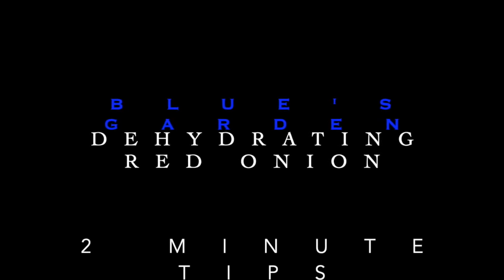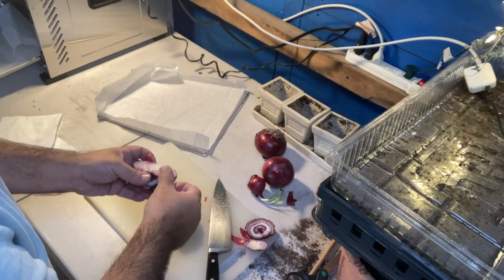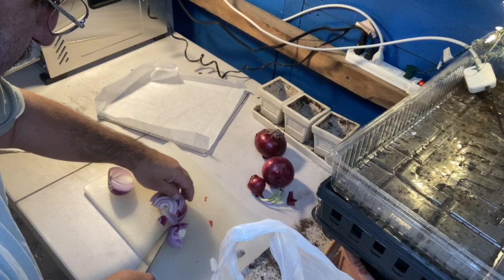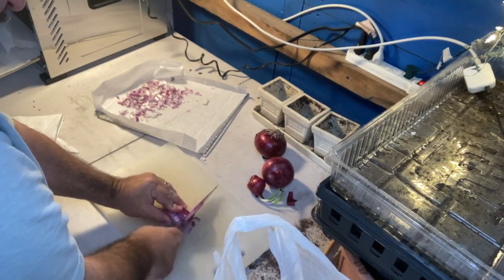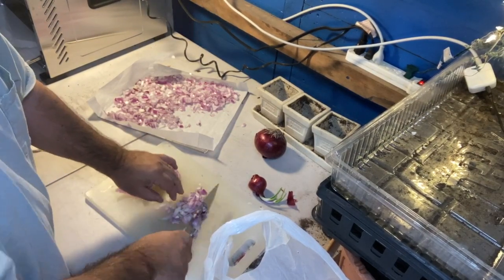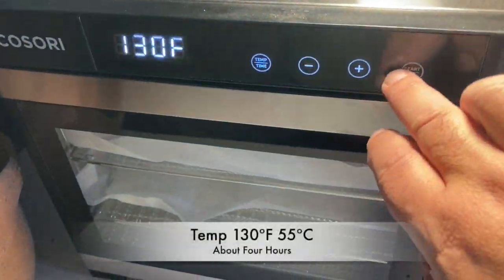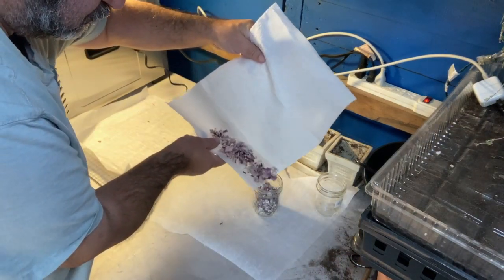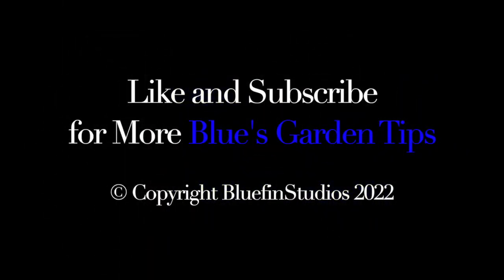Dehydrating Onions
Growing and harvesting my own fresh garden vegetables is only one part of my process. I also need to prepare the food for longer term storage. For Red Onion, one of the ways I prepare the vegetables for long term storage, is to DEHYDRATE them for ready use later in the kitchen.

Soups, Stews, Sauces, and many more recipes call for Onions, and having a jar handy, of dehydrated Onion makes it easy to use and makes for delicious food, to my table.

48 Canning Jars and Lids
12 Quilted Ball Canning Jar
Canning LABELS